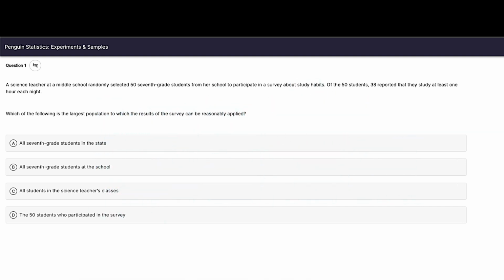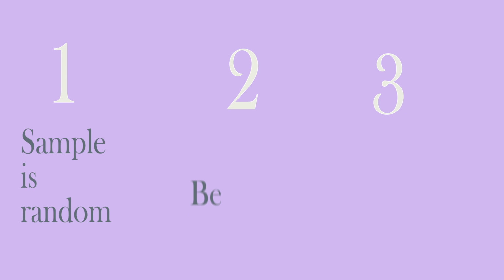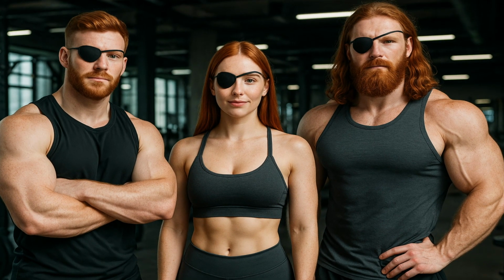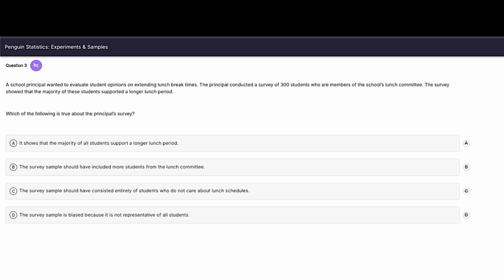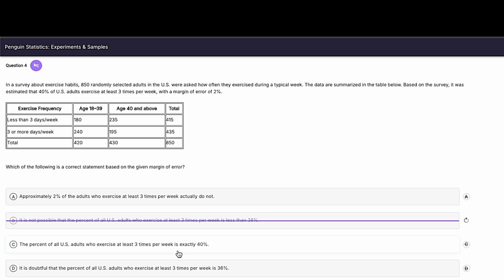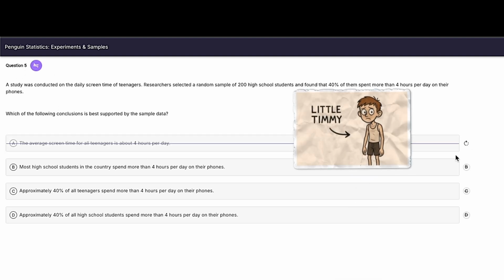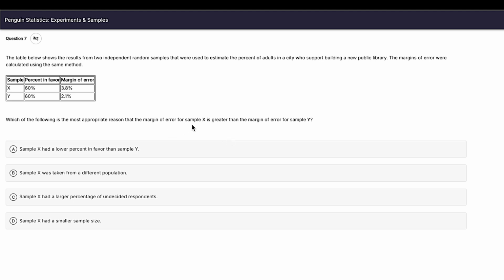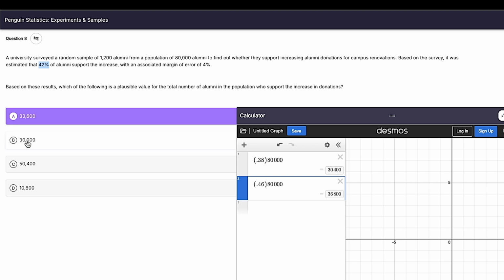MUST KNOW SAT Math Strategy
🎬 Huge shoutout to Darya Taghizade for editing this video—thank you!